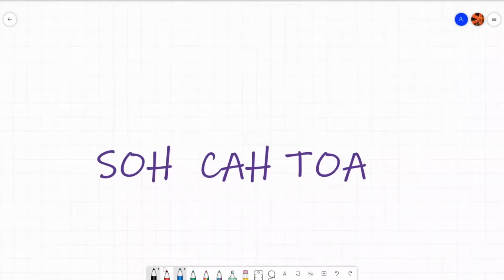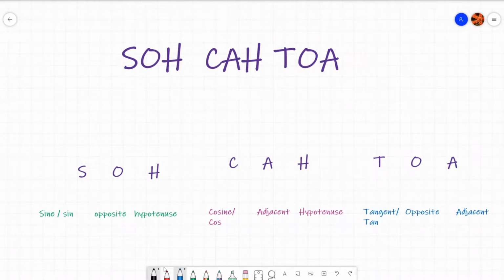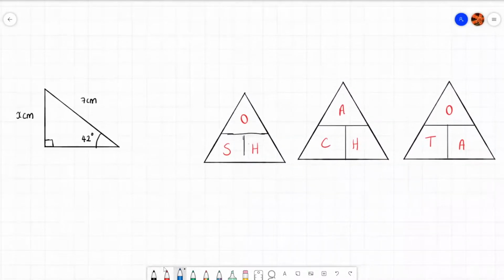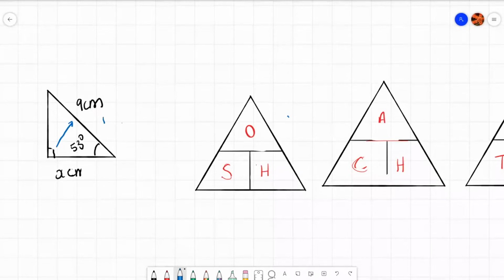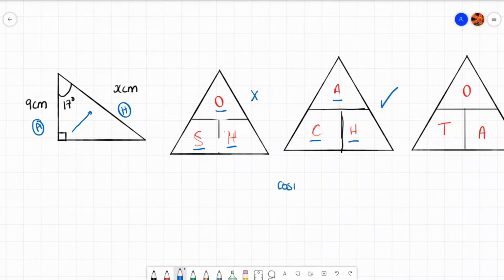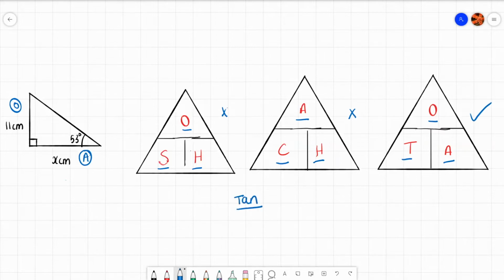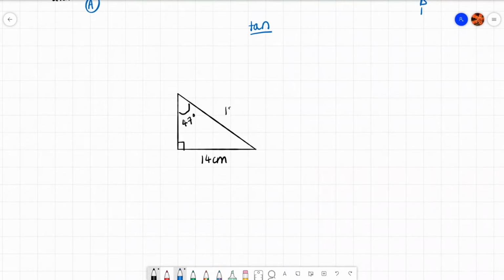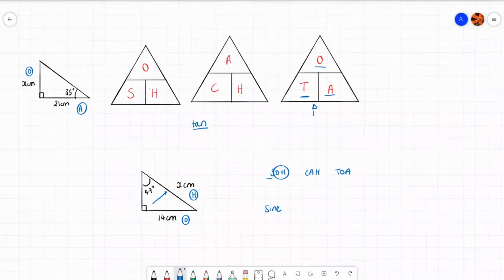Trigonometry | Maths | Satchel Classes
About this class:
Like what you see? Access all of our free classes here:

Are you interested to see a career in business and brand strategy? In this class students will learn what it means to work in business and brand strategy using examples from Rachel's experience working in different industries and company environments.

Working in strategy is ultimately about understanding trends and predicting the future in terms of what that means for your business, brand and customers. With that in mind, students will cover useful resources and techniques to demonstrate forward/strategic thinking - an invaluable skill however you choose to build your own career.

Finally students will hear about taking what is increasingly known as a “squiggly approach” to building your career and the huge benefits that can come from not having a set career path. Rachel's journey has certainly been squiggly, going from working in a big corporate retailer, to being the first hire in a start up agency, to launching a brand as a one man band, and then changing everything at the drop of a hat to go and take an opportunity to work in the US! Through her experience, she hopes to reassure and give students an insight into how to build a career that focuses less on job titles and more on taking opportunities that give you a range of skills and experience.